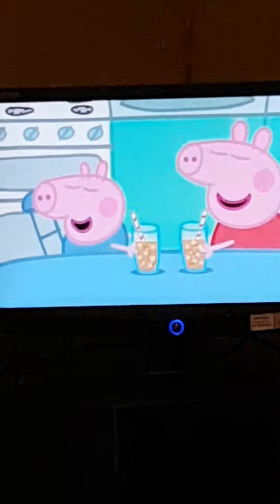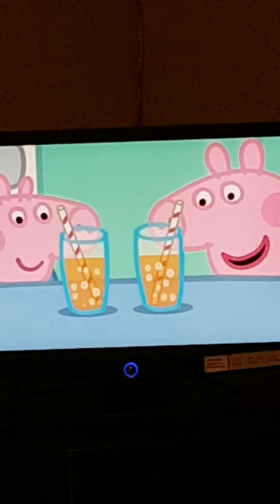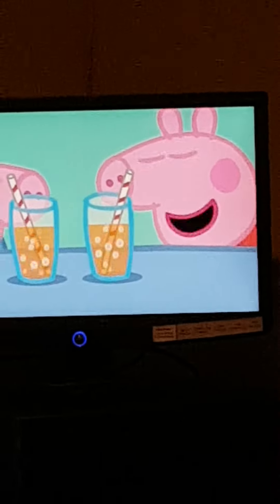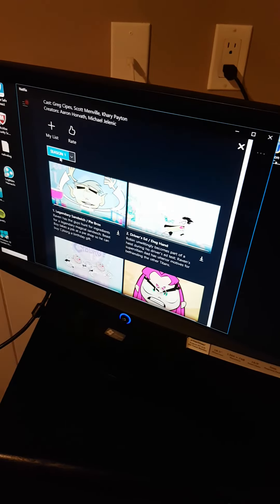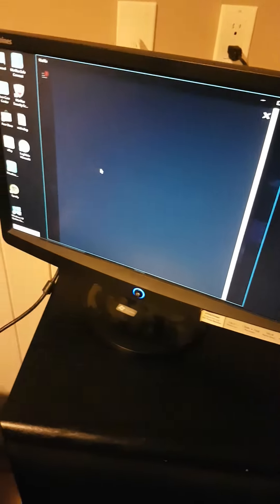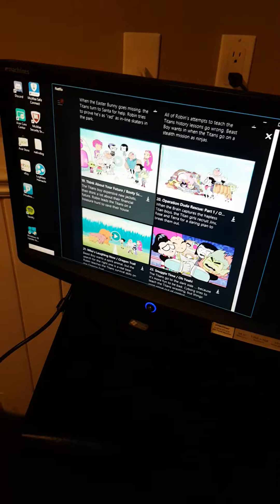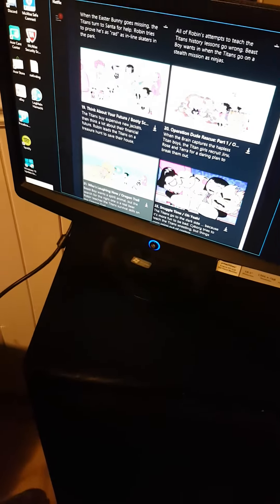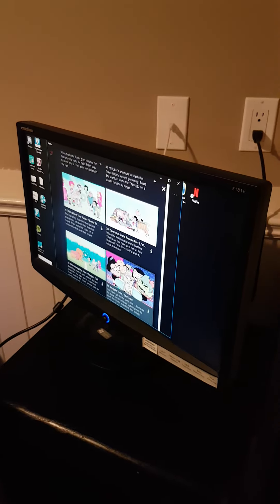Peppa pig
We watch peppa pig